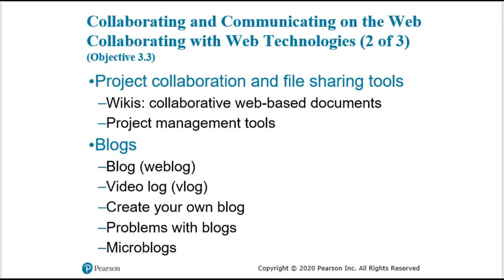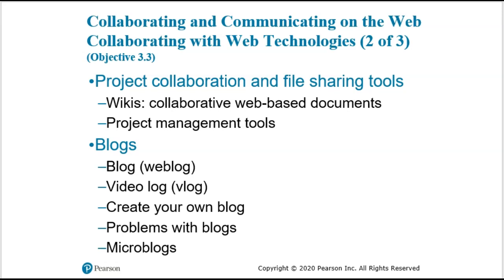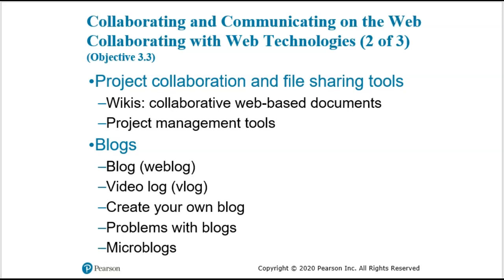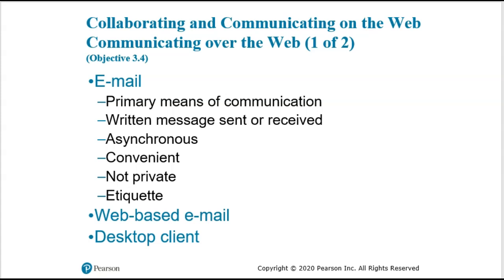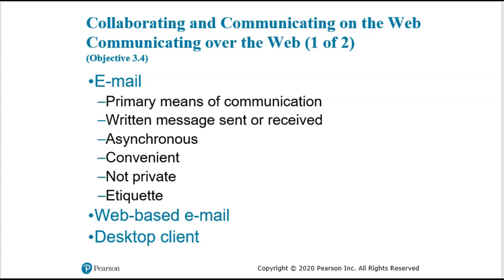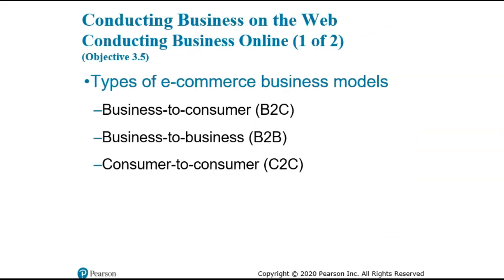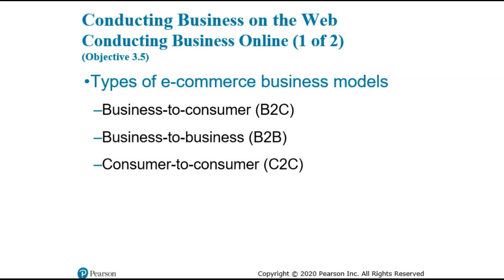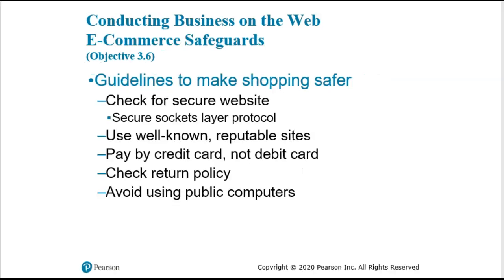Chapter 3, Part 2